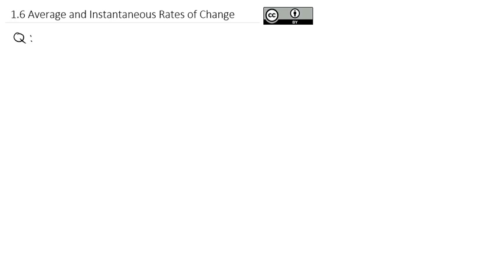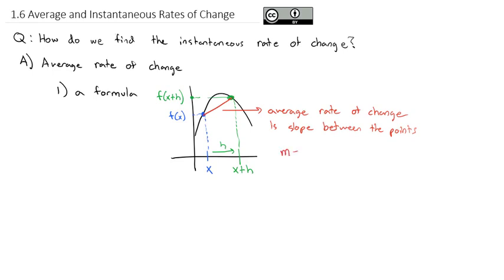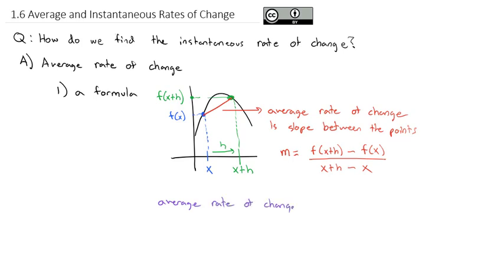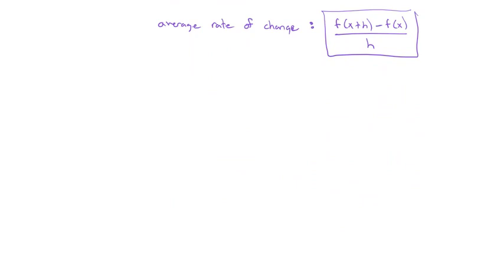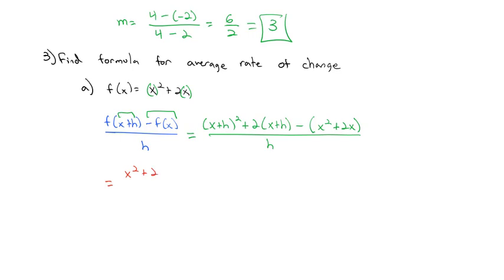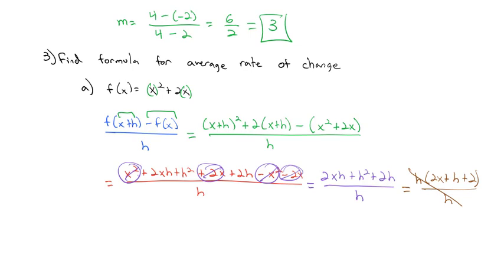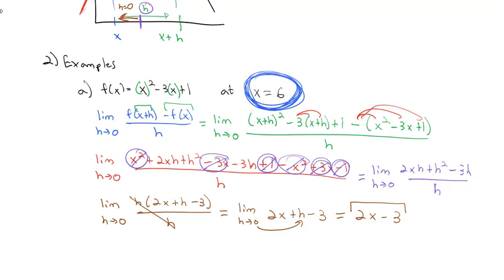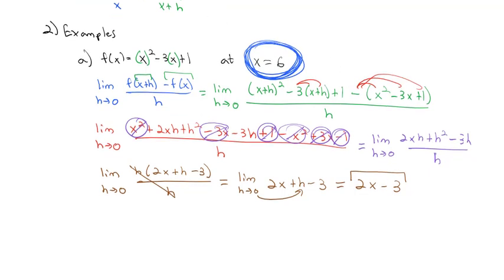1.6 Average and Instantaneous Rates of Change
Finding the instantaneous rate of change as a formula and at a point using the limit definition